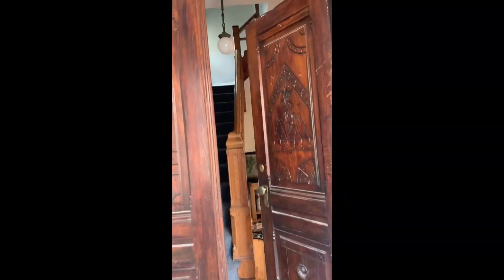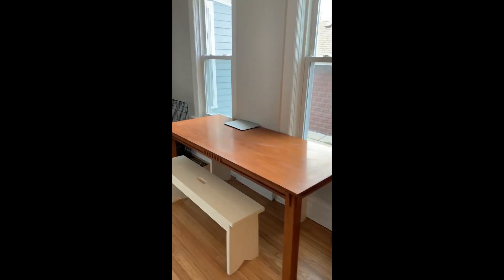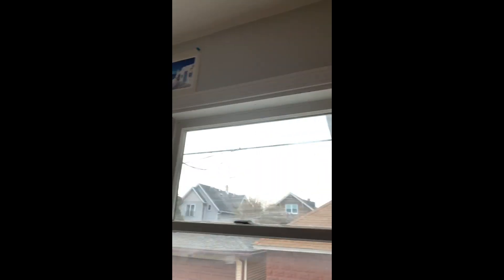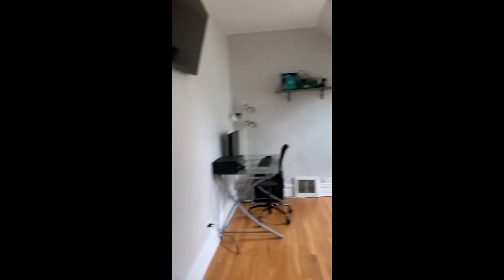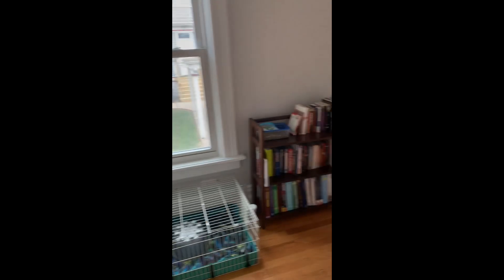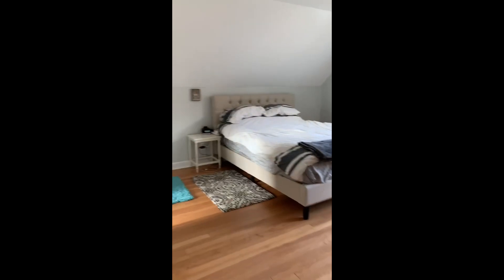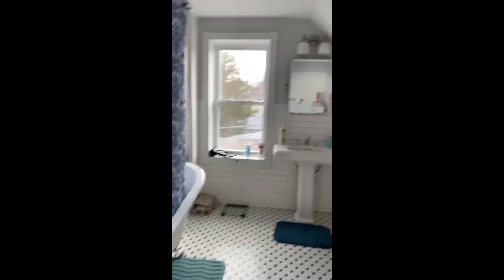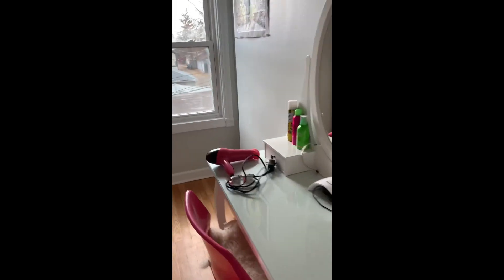New House Tour!!!